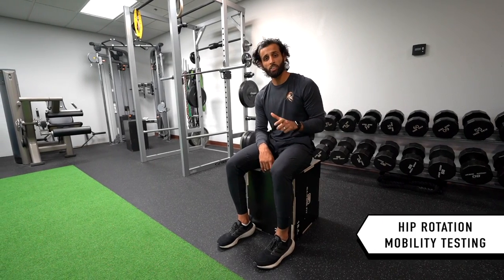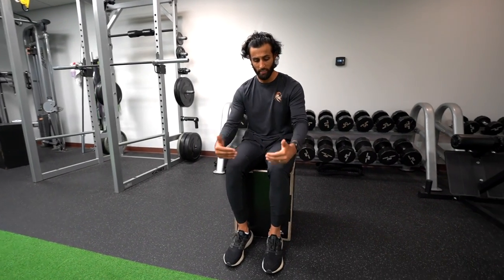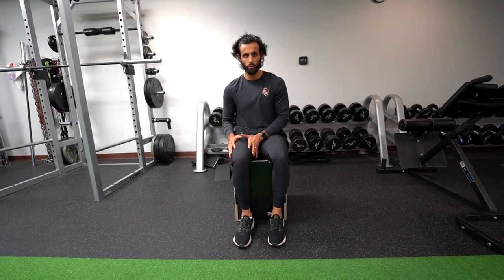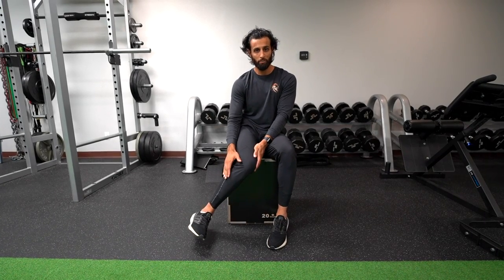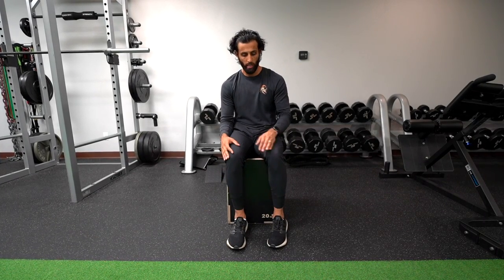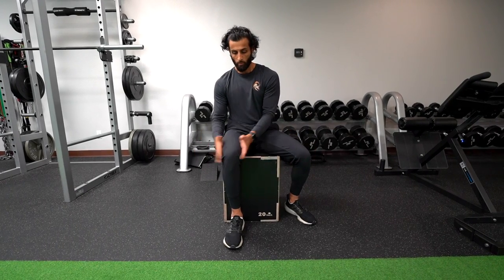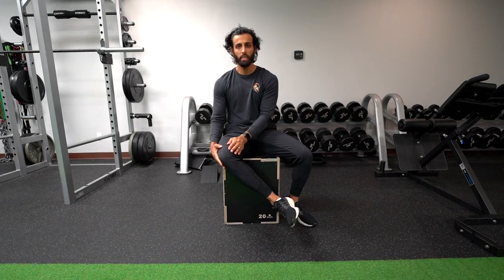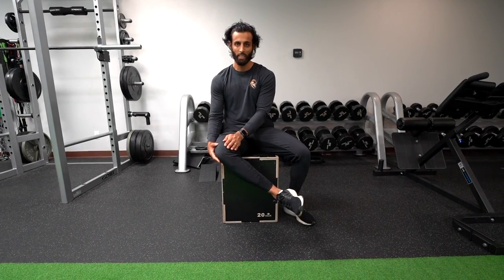Hip Internal and External Mobility Testing